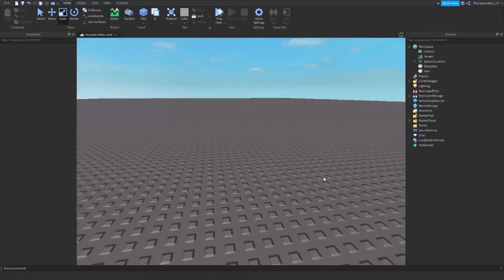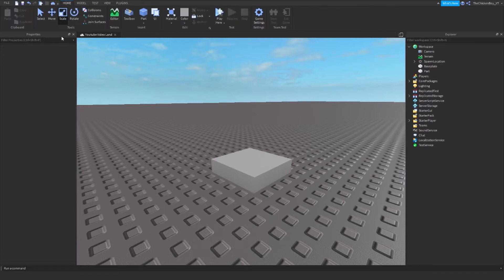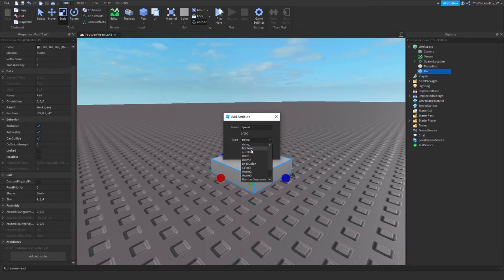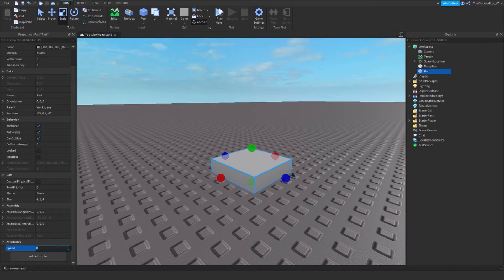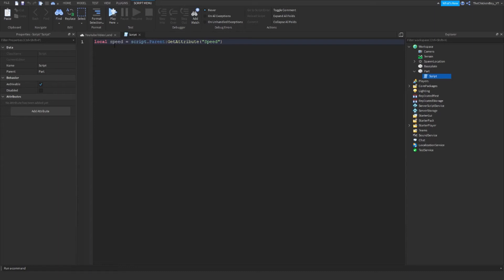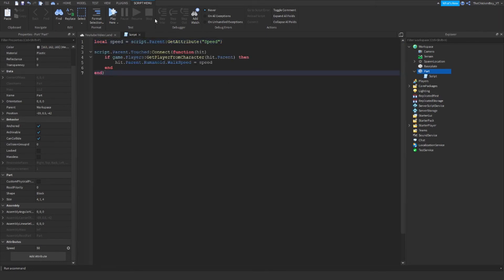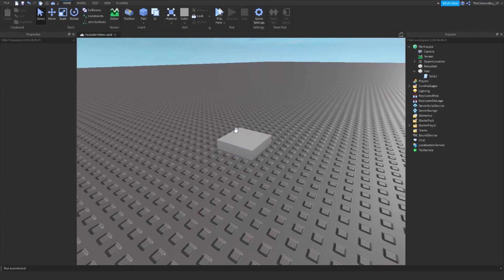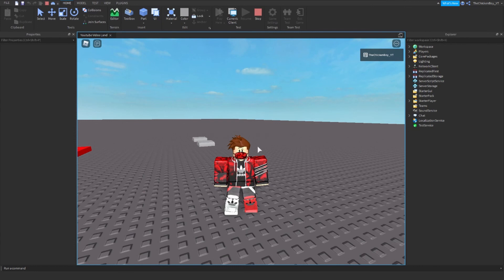How To Add & Use Attributes | Roblox Studio Tutorial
In this tutorial, I teach you how to add custom properties to your Roblox game using the new Attributes feature!